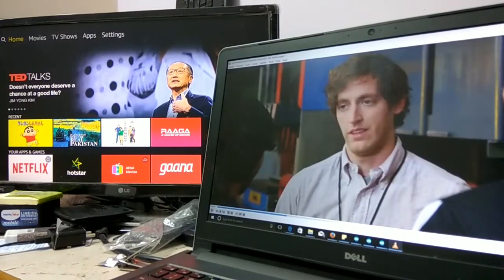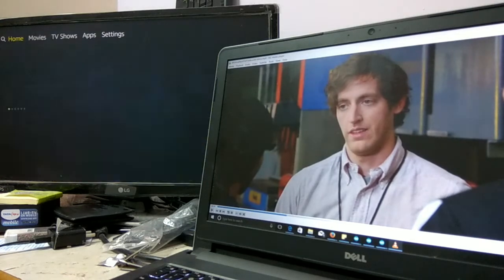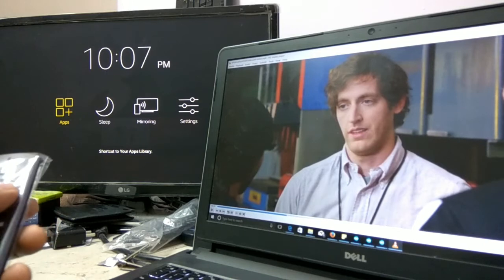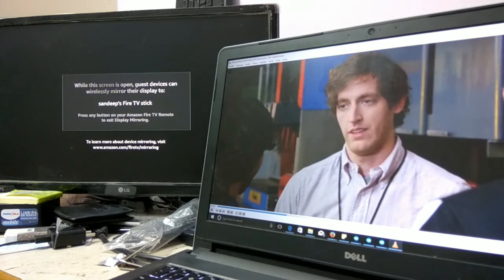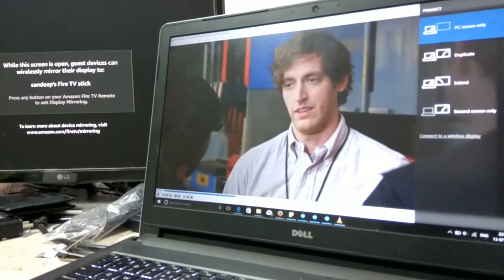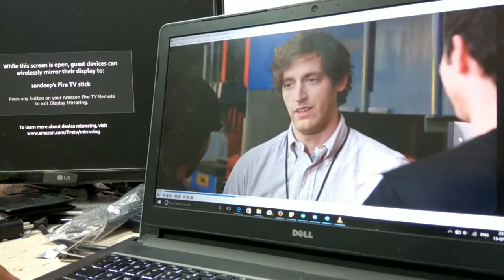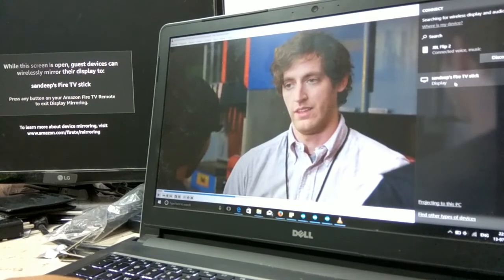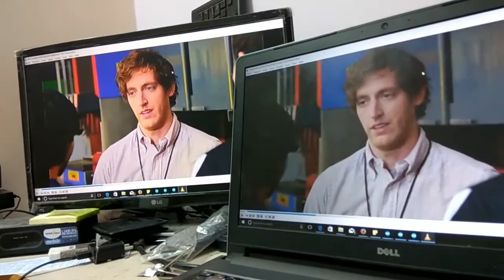How to mirror windows on fire tv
A short tutorial for projecting your windows on fire tv